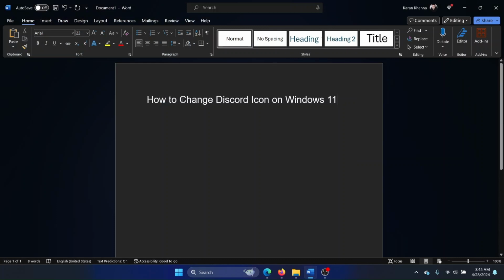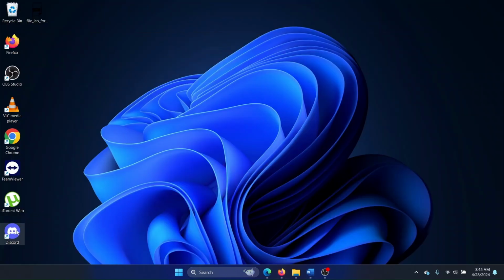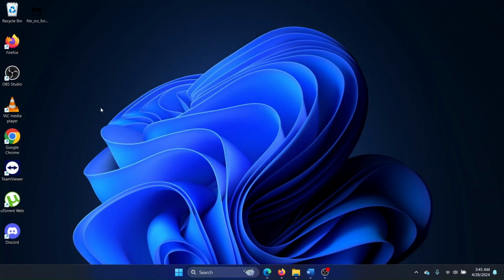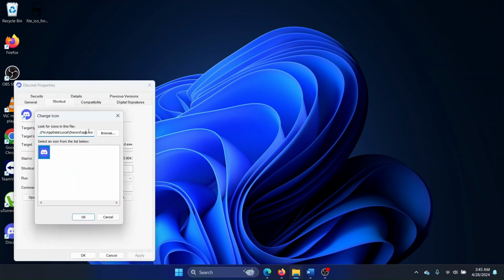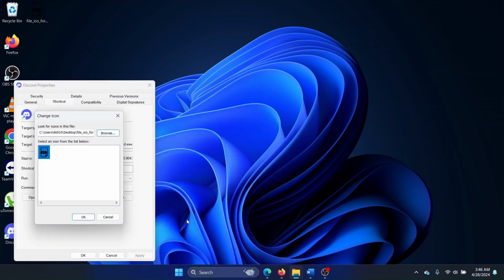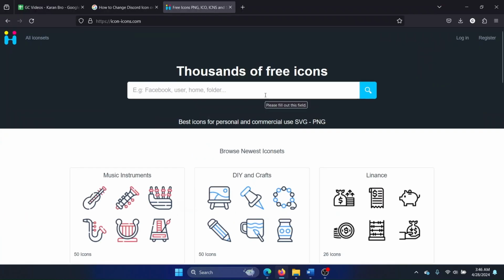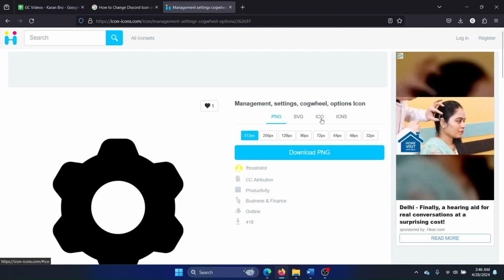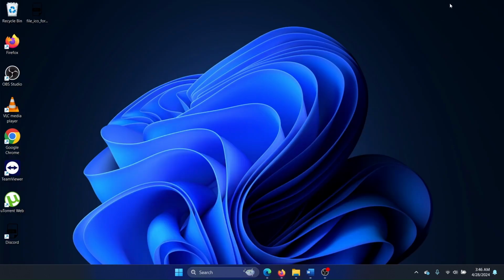How to Change Discord Icon on Windows 11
If you wish to Change Discord Icon on Windows 11, then please watch this video.